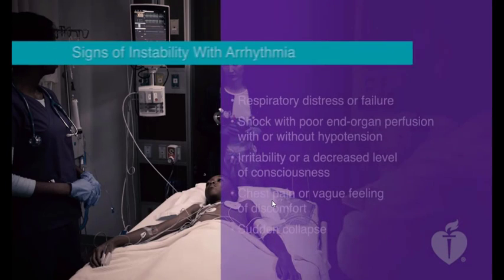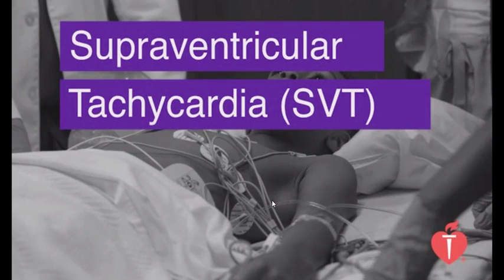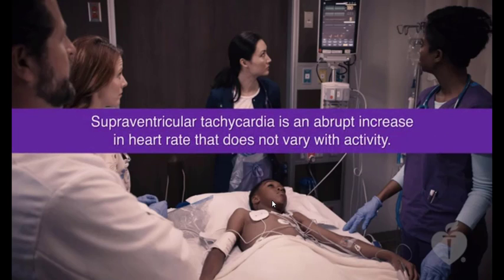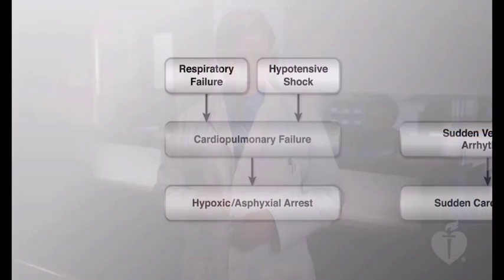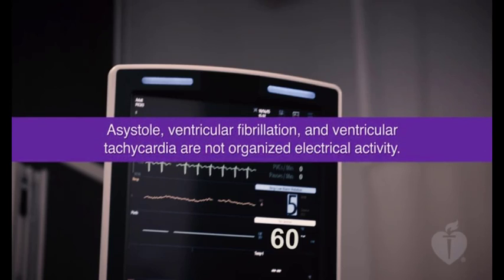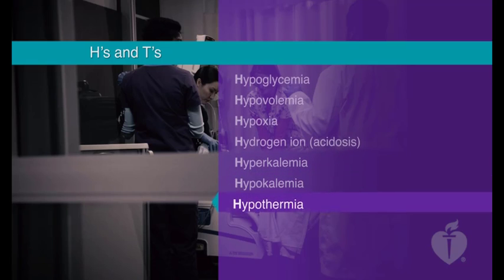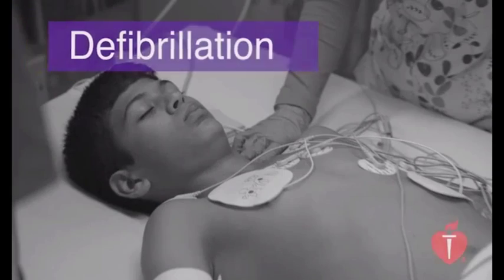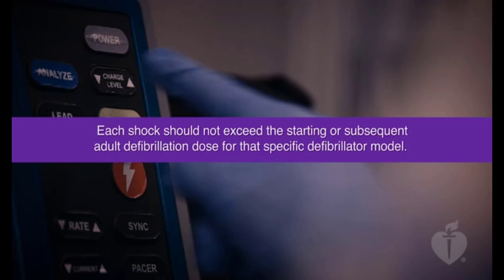PALS management of arrhythmia